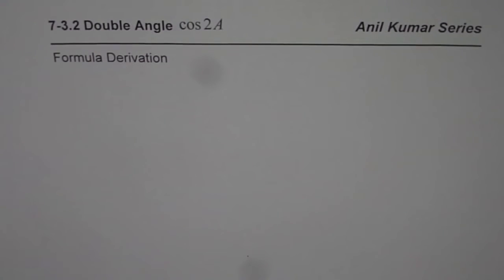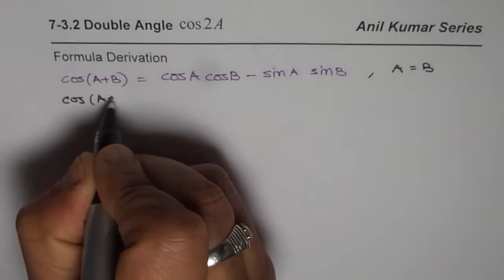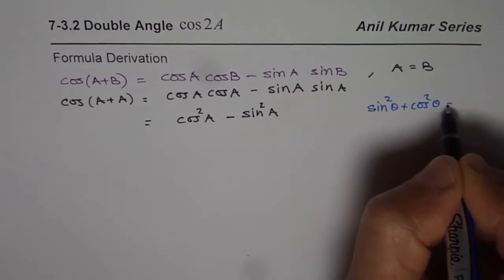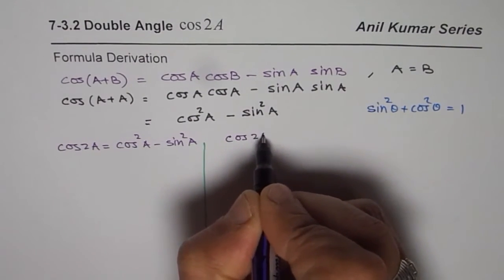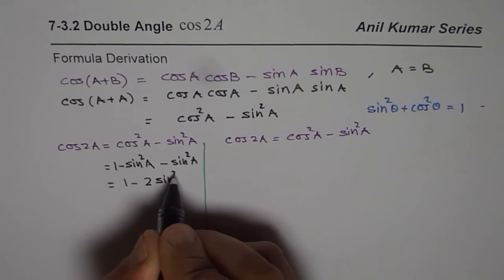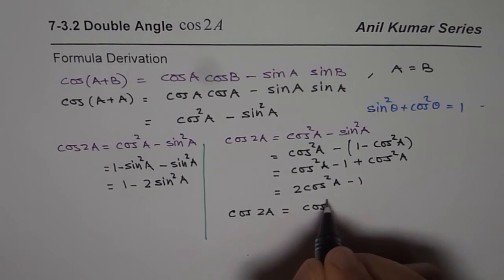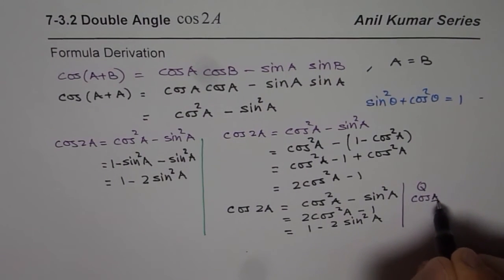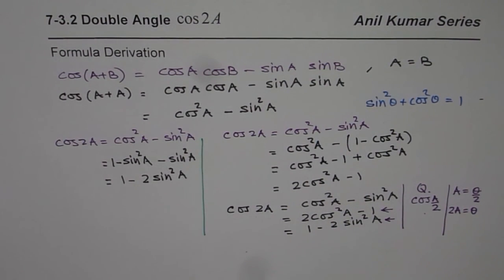Derive all Three Double Angle Formula for cos2x